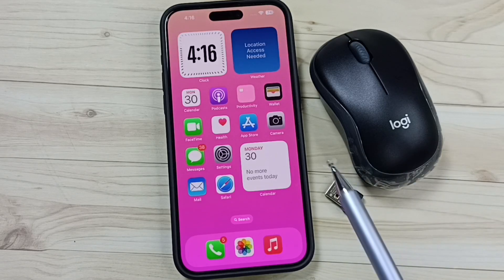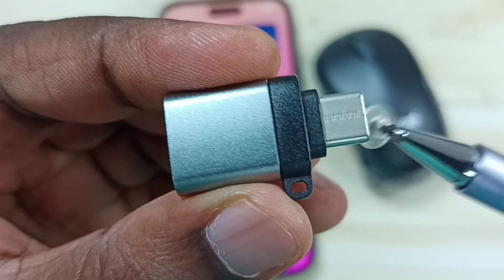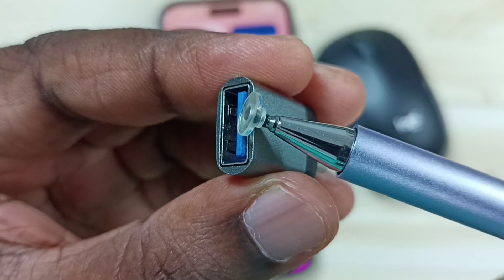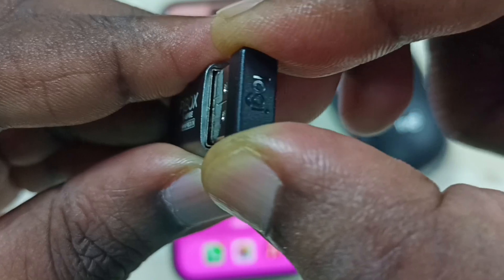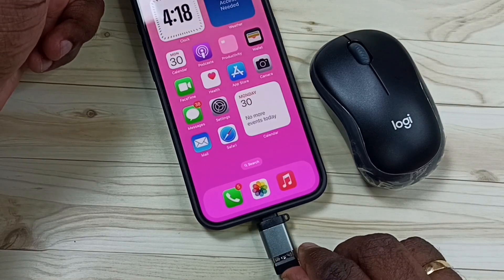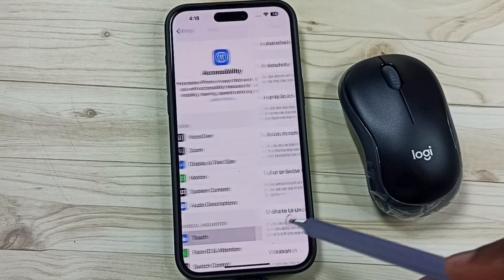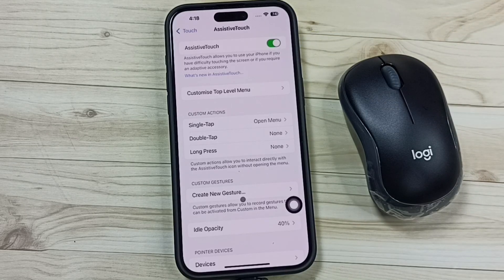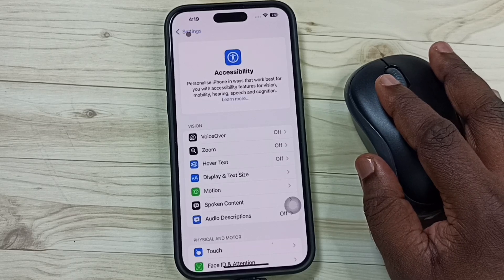How to Connect Logitech B175 Bluetooth Wireless Mouse to iPhone 16/16 Pro Max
iPhone 16 Bluetooth Wireless Mouse Settings, Bluetooth Wireless Mouse Configuration, Bluetooth Wireless Mouse Setup, Bluetooth Wireless Mouse hidden settings and features,